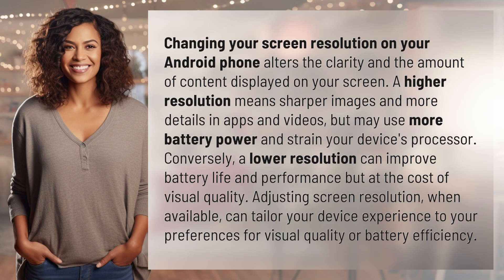What happens when you change your screen resolution on your Android phone?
The Impact of Changing Screen Resolution on Your Android Phone 👉 Screen Resolution Changes 👉 Discover how adjusting the screen resolution on your Android phone can affect visual clarity, battery usage, and overall device performance. Find out which resolution setting is right for you!

Laura S. Harris (2024, April 26.) What happens when you change your screen resolution on your Android phone?
    🌐 AskAbout.video